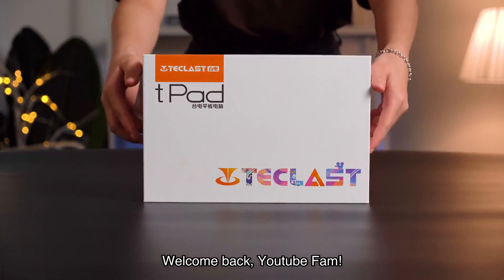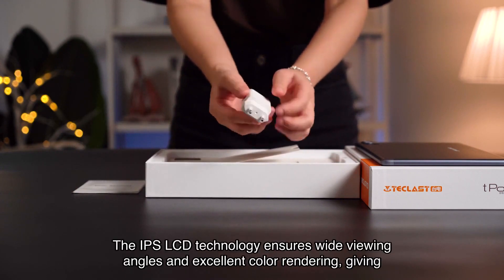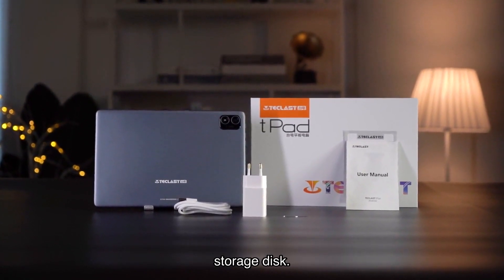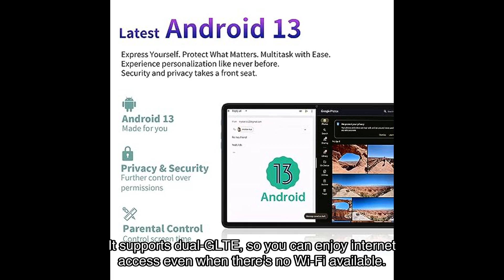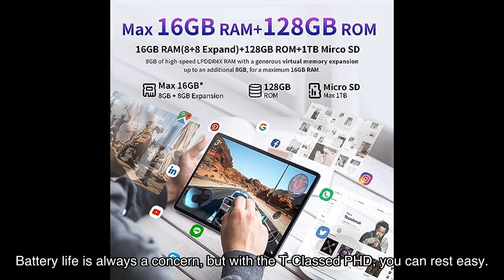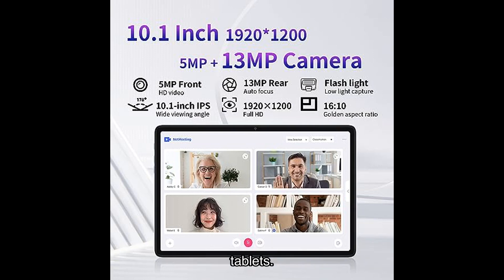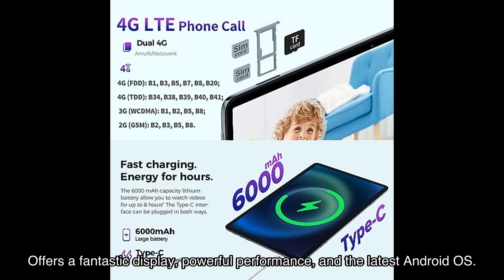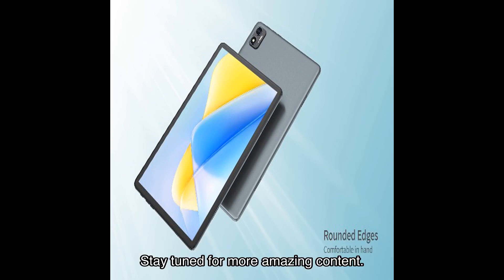Teclast android 13 tablet review: p40hd 16gb ram 128gb rom (1tb tf) tablet android with 8 core cpu,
Check out my in-depth review of the TECLAST Android 13 Tablet! This powerful tablet features a 10-inch display, 16GB RAM, 128GB ROM, and an 8-core CPU. With its latest Android 13 operating system, you'll experience faster performance and enhanced privacy and security. Watch high-quality videos, play games, and download your favorite apps with ease. Plus, it supports 4G LTE, 2.4G/5G WiFi, and Bluetooth 5.0 for seamless connectivity. Don't miss out on this top-notch Android tablet!

0:00 Welcome back, Youtube Fam!
0:01 Today, I have an exciting product to review for you all.
0:05 It's the Tclast Android tablet, specifically the PHD model with GB RAM and GB ROM.
0:12 This tablet is a game changer in the world of Android tablets, and I can't wait to share all the amazing features with you.
0:16 Let's start with the display.
0:20 The Tclast PHD boasts a stunning inch display with a resolution of X.
0:25 The visuals are vibrant, and the colors pop, making it perfect for watching movies, browsing, and gaming.
0:31 Under the hood.
0:40 This tablet is powered by Ankor Unisoct CPU and GB of RAM, plus Expand.
0:47 This combination ensures lightning-fast performance and seamless multitasking.
0:52 And if that's not enough, you can expand the memory up to a whopping TB with a separate storage disk.
1:05 One of the stand-out features of this tablet is the latest Android operating system.
1:10 Compared to its predecessors, Android offers faster performance, enhanced privacy and improved security.
1:17 With Google GMS Certification, you can enjoy stable and smooth Google services, as well as install your favorite apps like Line and YouTube.
1:28 Connectivity is a breeze with the T-Classed PHD.
1:35 It supports dual-GLTE, so you can enjoy internet access even when there's no Wi-Fi available.
1:41 It also features GHz per GHz Wi-Fi and Bluetooth, keeping you connected to your devices.
1:50 Now, let's talk about the camera.
1:55 The PHD is equipped with a MP rear camera and a MP front camera.
2:03 Whether you're making video calls or capturing precious moments, you'll be impressed with the clarity and quality of the photos and videos.
2:08 Battery life is always a concern, but with the T-Classed PHD, you can rest easy.
2:13 The tablet is powered by a MA battery, which easily lasts a full day of use.
2:18 But wait, there's more!
2:20 When you purchase the T-Classed PHD, you also get a free case and screen protector.
2:25 The tablet itself is lightweight, well-built, and offers versatile connectivity options like USB-C and a headphone jack.
2:33 In summary, the T-Classed Android Tablet PHD GB RAM GB ROM offers a fantastic display, powerful performance, and the latest Android OS.
3:05 The bonus of a free case and screen protector sweetens the deal.
3:10 Whether for work or play, this tablet is a top choice for those seeking a premium Android experience.
3:22 So, what are you waiting for?
3:28 Click on the link in the video description to get your hands on the T-Classed PHD today.
3:32 Thank you for watching, and don't forget to hit that subscribe button for more exciting reviews like this.
3:36 Stay tuned for more amazing content.
3:40 See you in the next video!